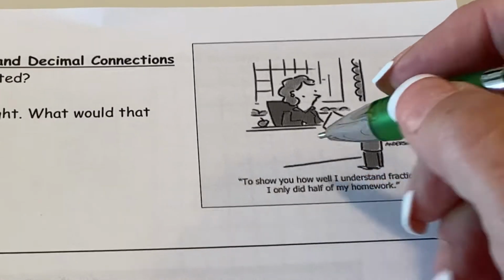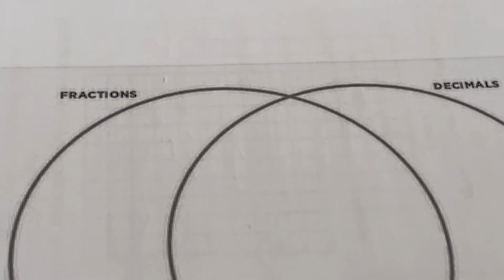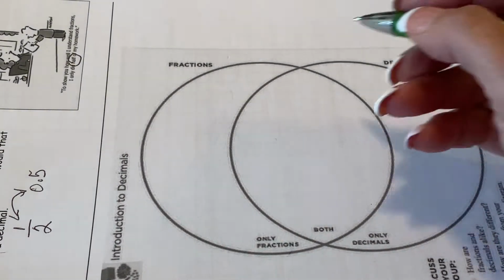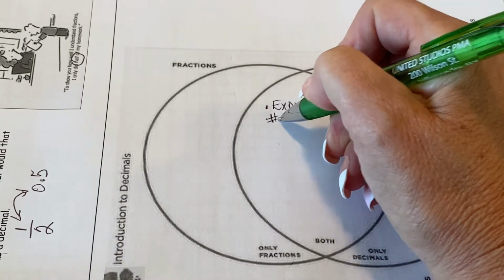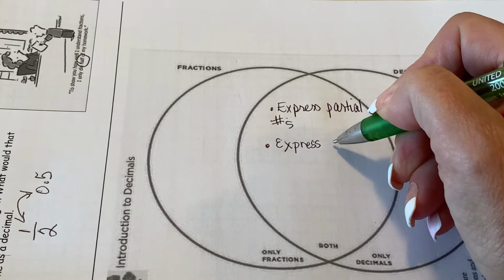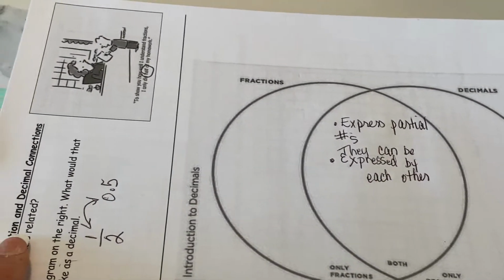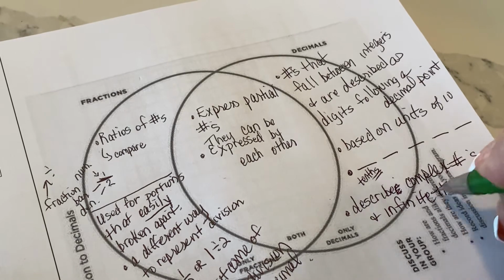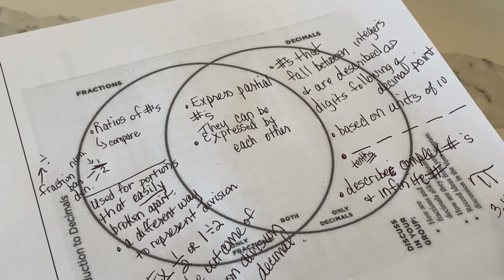Fraction and decimal connections